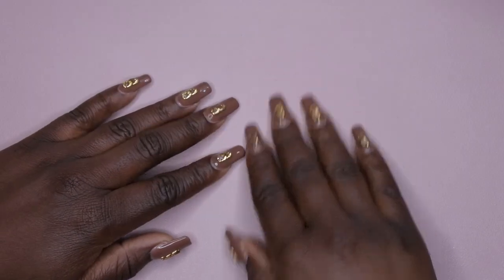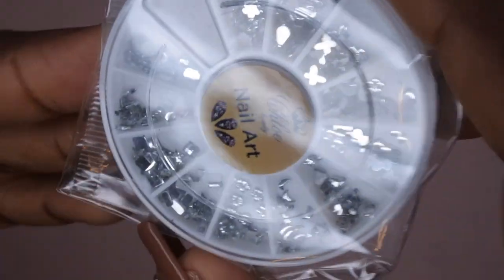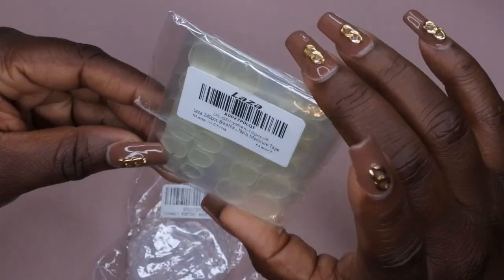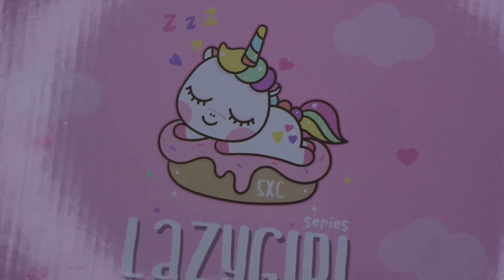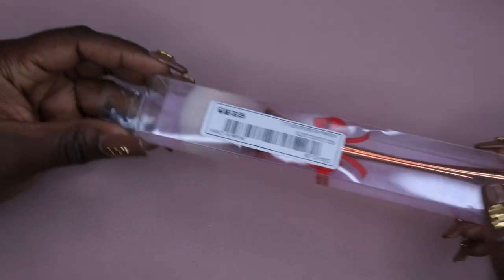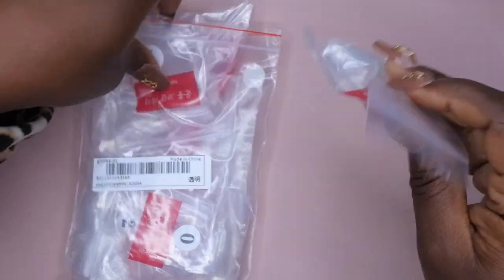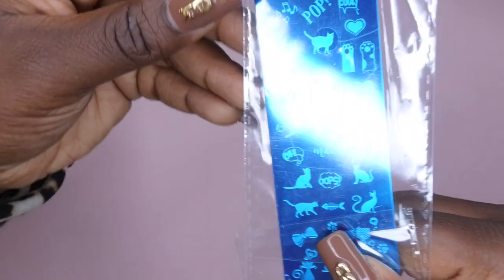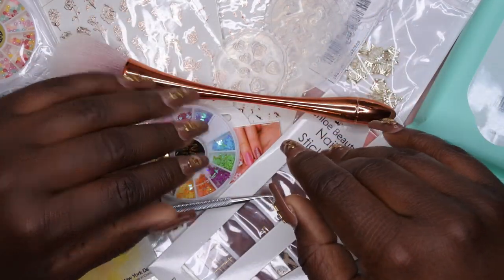Shein Nail Supply Haul #5 | Beginner Nail Supplies | Cheap Nail Art Haul | Affordable Nail Supplies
Hello happy people. Check out my most recent nail supply haul from Shein featuring affordable nail art supplies for beginners. In this video I also hauled some items from Amazon, ShopMissA and Dollar Tree. Enjoy the nail goodies!

3D Nail Molds